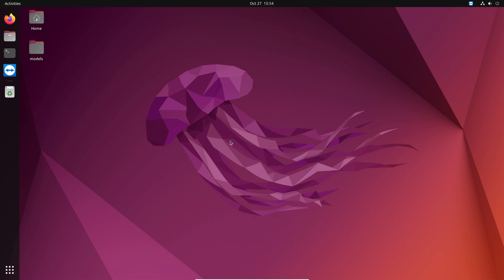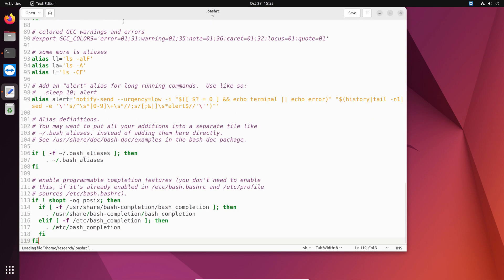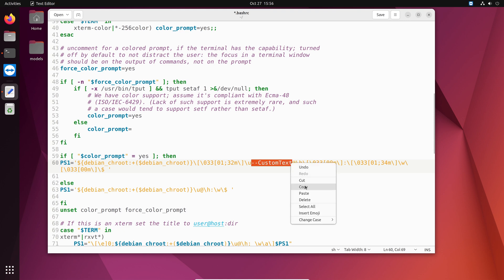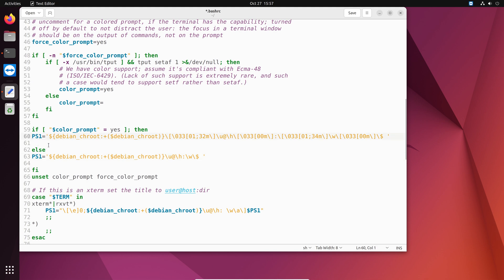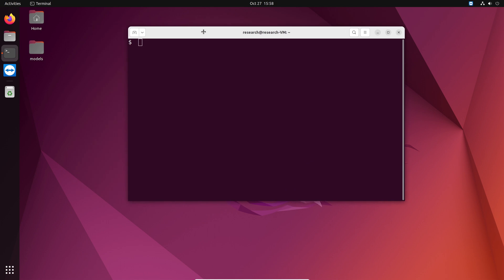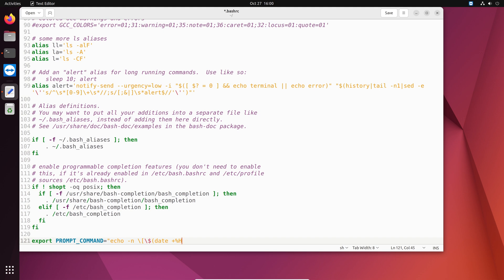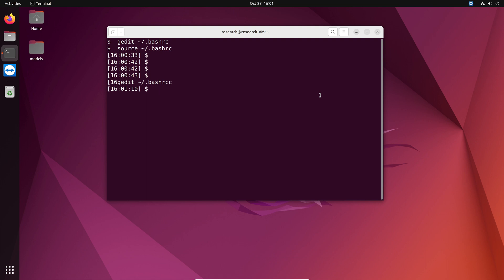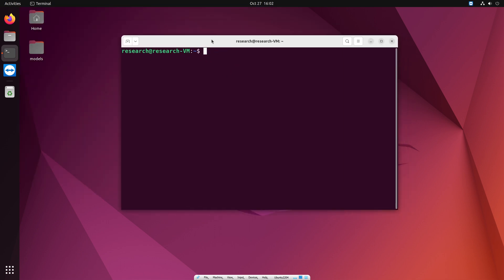How to Change / Customize the Shel Prompt in Ubuntu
How to Change the Shel Prompt in Ubuntu
OS: Ubuntu 22.04
Shell: Bash

Commands used:
1. Open config file:  $ gedit ~/.bashrc
2. Modify the file, save it, and close it
3. Execute the changes we made:  $ source ~/.bashrc

Add timestamp (add this at the end of .bashrc file):

export PROMPT_COMMAND="echo -n \[\$(date +%H:%M:%S:%3N)\]\ "